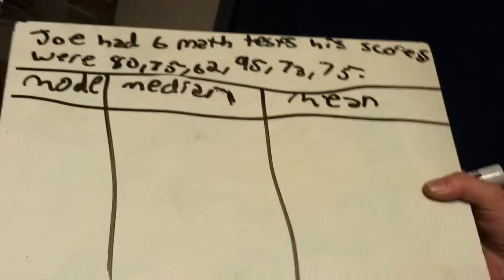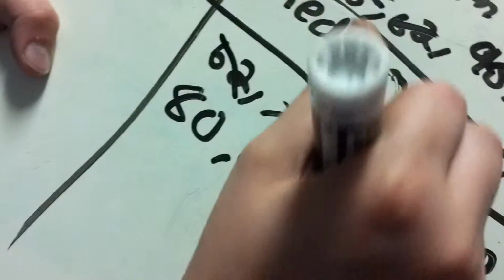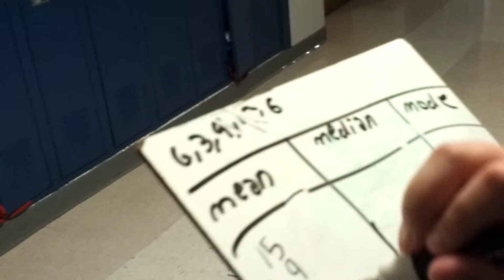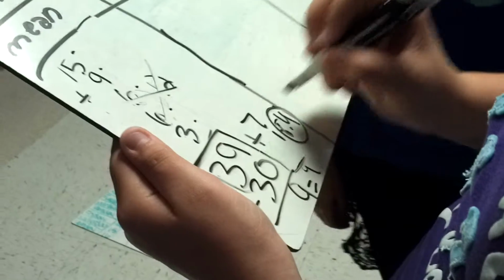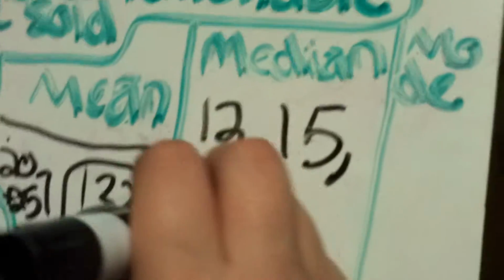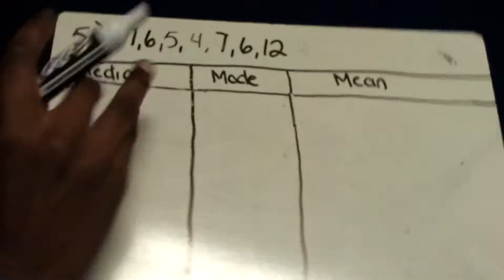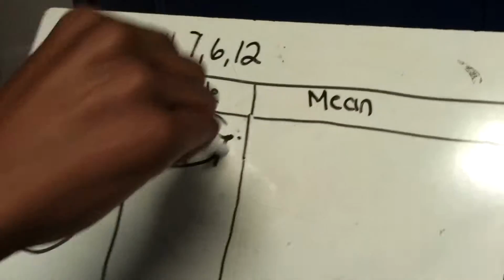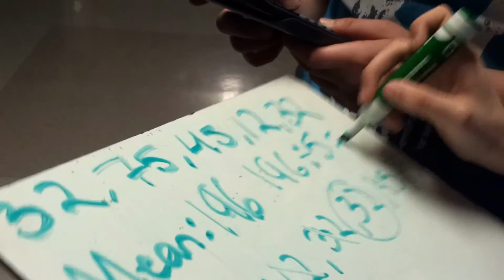Mean, Median & Mode: Keller